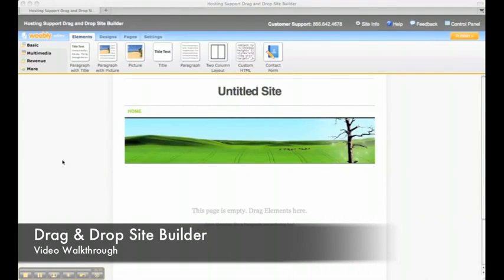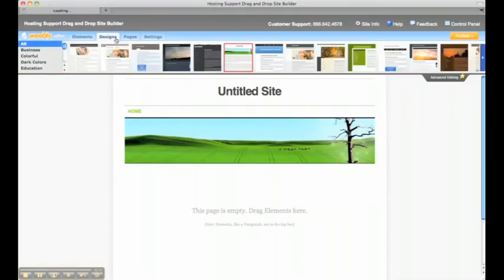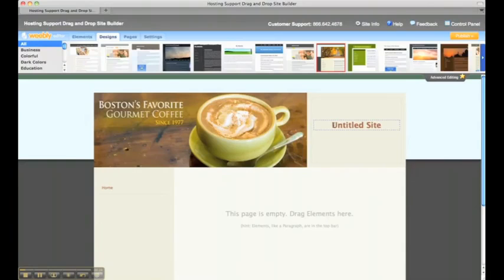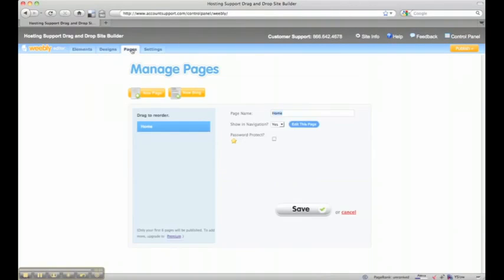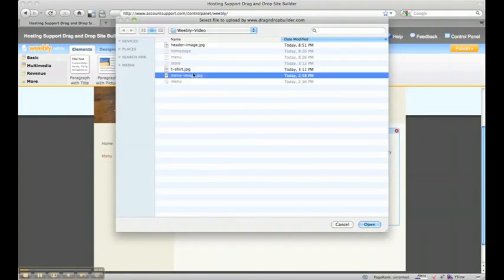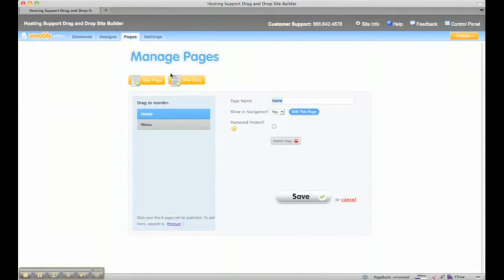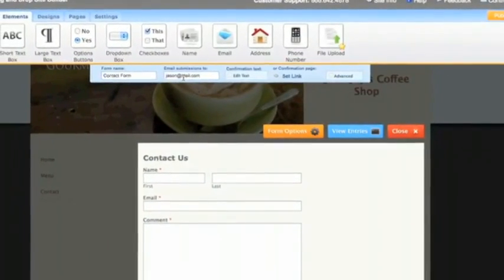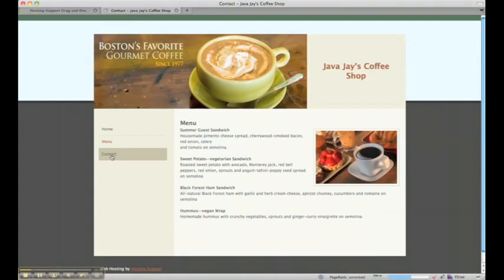Drag Drop Builder Walkthrough Netfirms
Web Hosting Extra Great Prices and Great Freebies from one of the best Hosting Choices